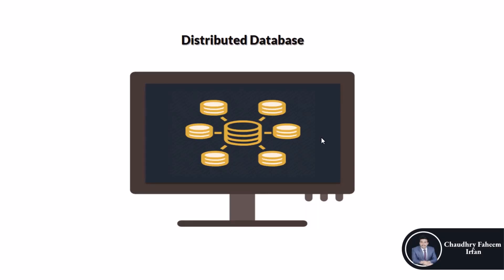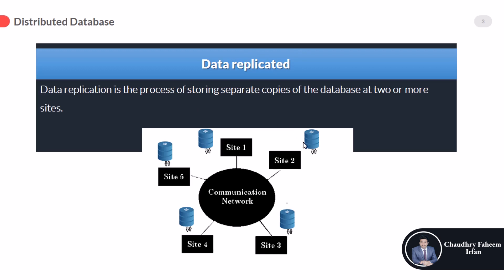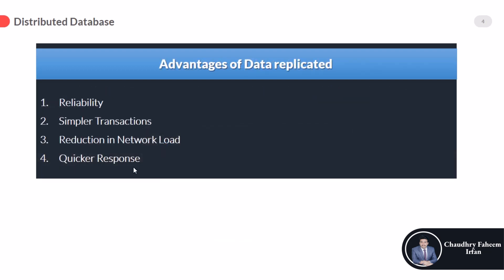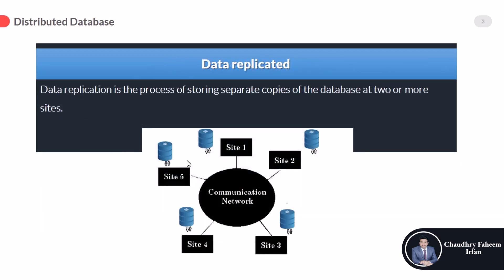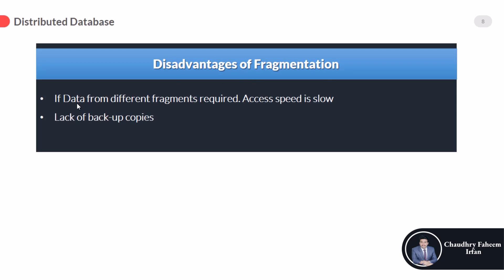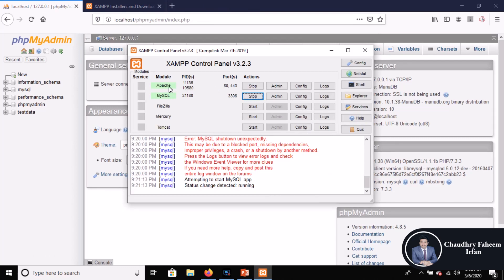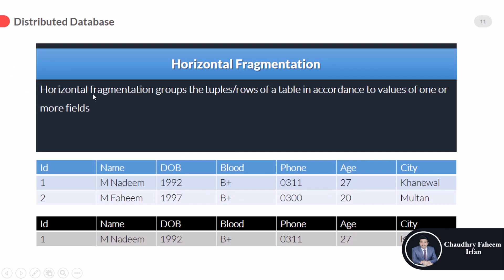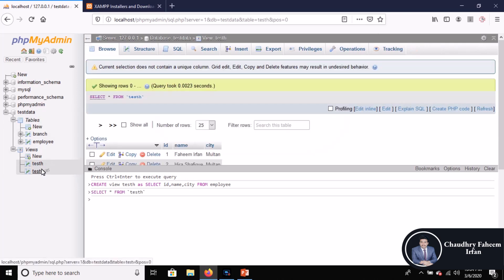fragmentation and replication with types in distributed database Part 4/24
This video is about fragmentation and Data Replication | Types of fragmentation in dbms.
Welcome to this Distributed database in DBMS course. This course will enhance your skills. This is a complete intermediate course for beginners. After watching this course you will be able to understand the advance concepts of database.  This go course will increase your experience.